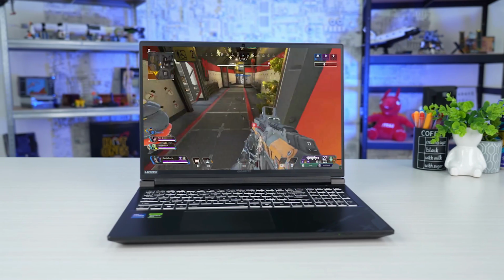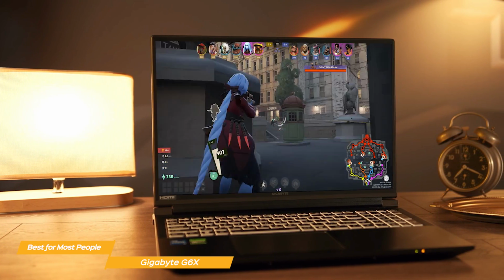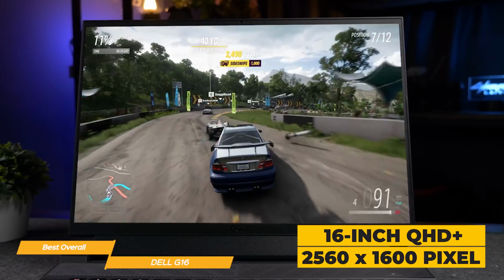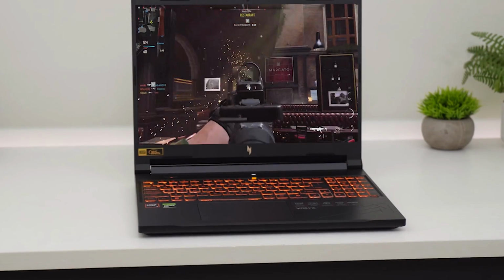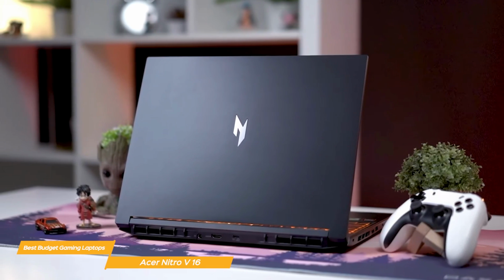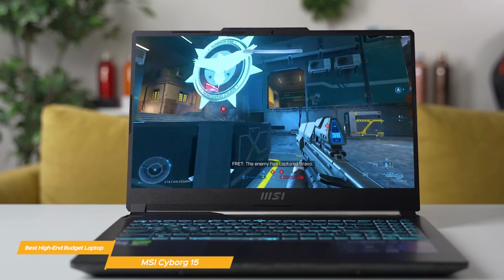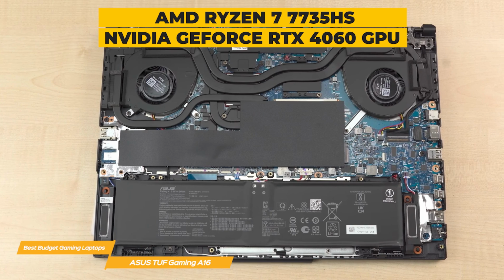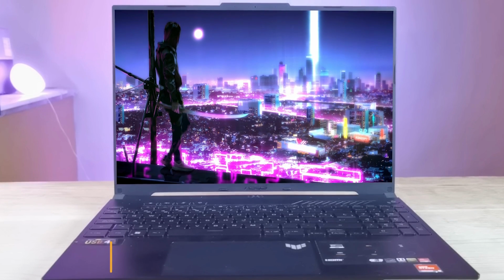Top 5 Budget Gaming Laptops That Wont Break the Bank!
Finding the right gaming laptop can be tough, but we've rounded up the Top 5 Best Budget Gaming Laptops that balance performance, price, and durability.

Chapters:
0:00 - Mid-Range Gaming in 2026: AI Power vs. Thermal Limits
0:43 - The Value Disruptor: Gigabyte G6X (2025 AI-Ready Edition)
3:10 - Heavyweight Performance: Dell G16 & Alienware-Inspired Cooling
5:13 - The Ryzen AI Advantage: Testing the Acer Nitro V 16
7:46 - The Stealth Budget Pick: MSI Cyborg 15 (Translucent Design)
10:00 - The 2026 Endurance King: ASUS TUF Gaming A16 (RTX 50-Series)
12:28 - Final Verdict: Which Budget Beast Wins in 2026?

👇 Full product links below - and don't miss our Amazon Storefront & socials for more of our favorite products:

►Gigabyte G6X - Best for Most People

►DELL G16 - Best Overall

►Acer Nitro V 16

►MSI Cyborg 15 - Best High-End Budget Laptop

🔥 Top Picks:

💻 Gigabyte G6X – Best for most gamers, featuring an Intel i7-13650HX, RTX 4060, and 16GB DDR5 RAM for smooth gameplay. The 165Hz WUXGA display ensures fluid visuals, and its RGB-backlit keyboard adds a stylish touch.

💻 Dell G16 – Best overall, boasting a 16-inch QHD+ 165Hz display with a 12th Gen Intel i7 and RTX 3050/3060. It's perfect for gaming and multitasking, with strong cooling to prevent overheating.

💻 Acer Nitro V 16 – Features an AMD Ryzen 7 8845HS, RTX 4050, and 16GB RAM (upgradeable to 32GB). The 16-inch WUXGA 165Hz display enhances visuals, while its lightweight build makes it portable.

💻 MSI Cyborg 15 – A futuristic design with an Intel i7-13620H, RTX 4060, and 144Hz Full HD display. It's lightweight at 4.3 lbs, but its cooling system is limited with only one fan.

💻 ASUS TUF Gaming A16 – The most durable option, MIL-STD-810H certified, with an AMD Ryzen 7 7735HS, RTX 4060, 165Hz QHD display, and SmartShift technology for optimized power use.

All thoughts and opinions expressed in this video are unique to Top Tech Now.